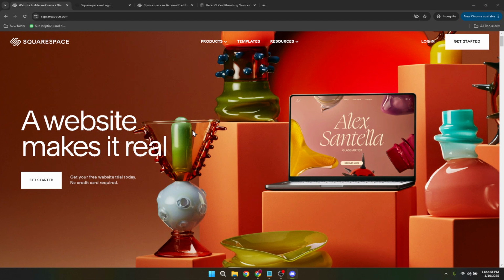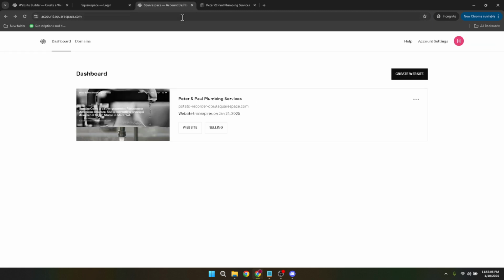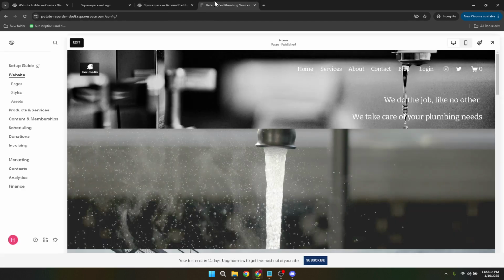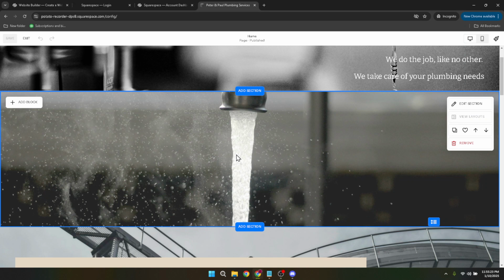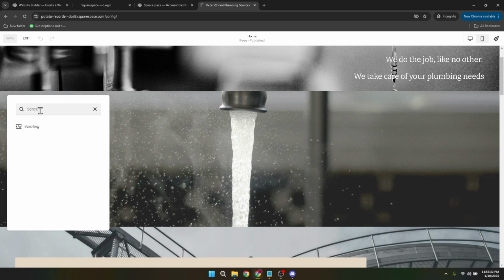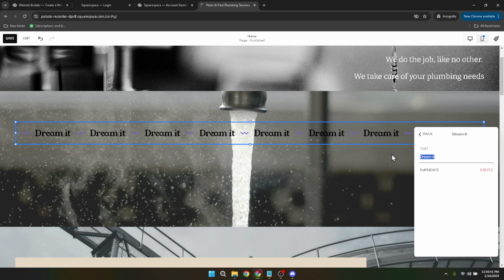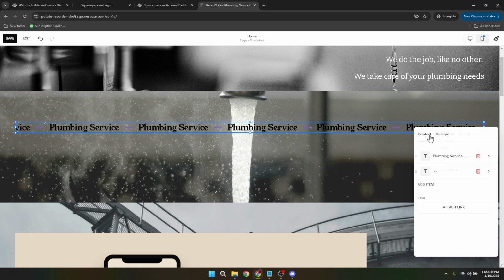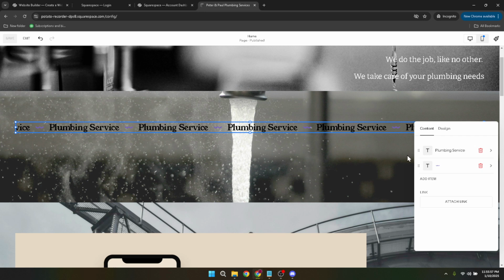How to Create Scrolling Text in Squarespace (Full 2025 Guide)